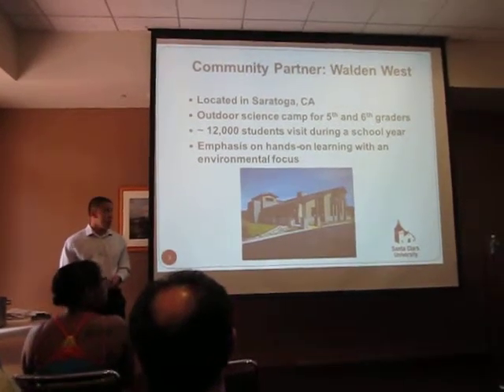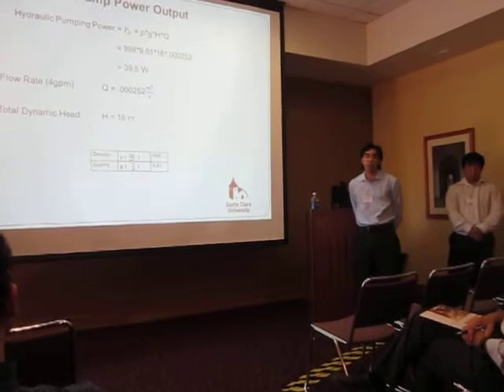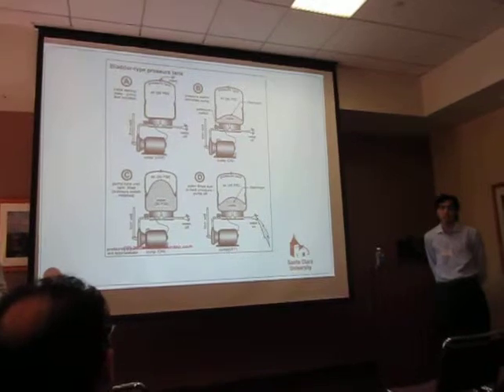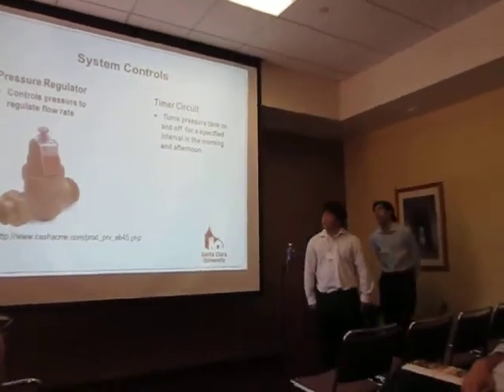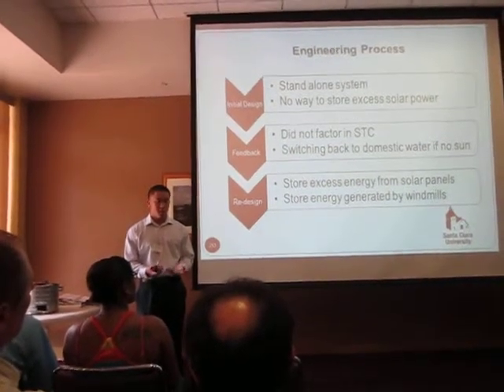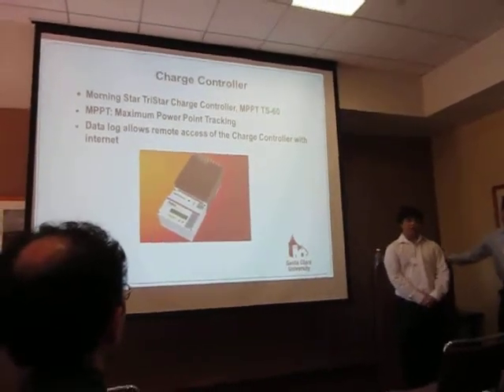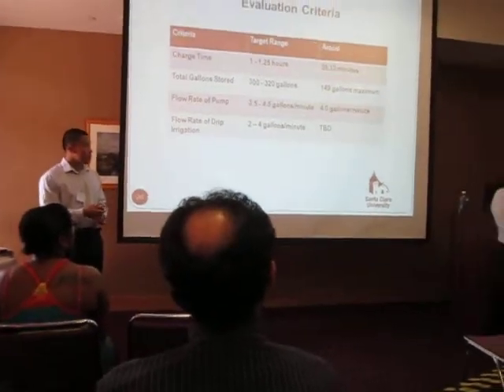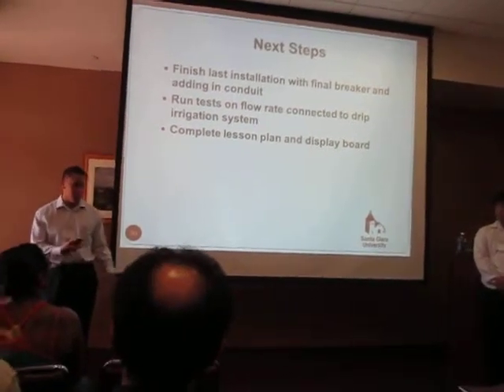Make it Rain Senior Design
Santa Clara University Senior Design

Dean Ken Geoff